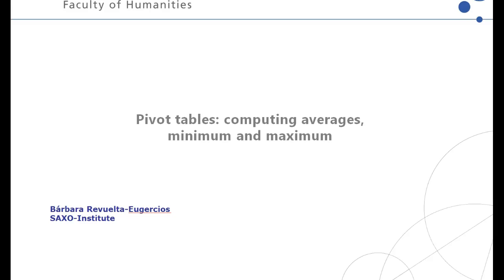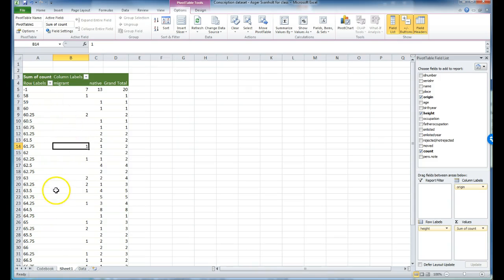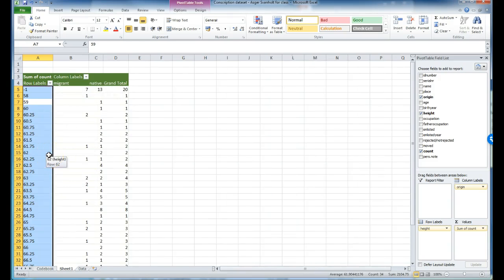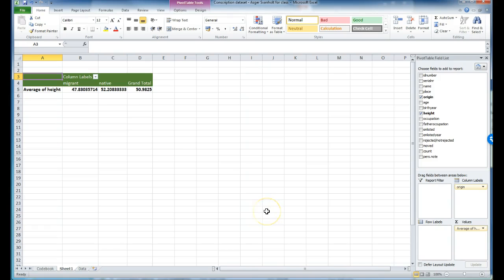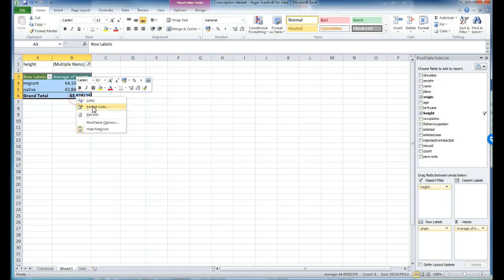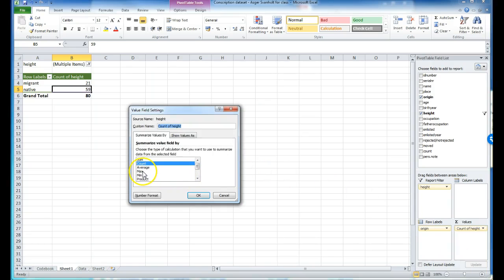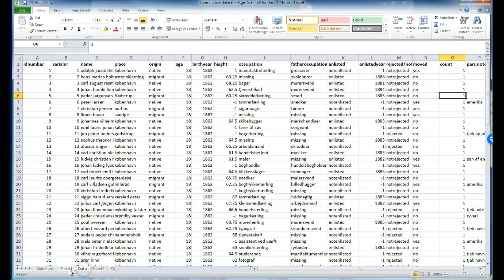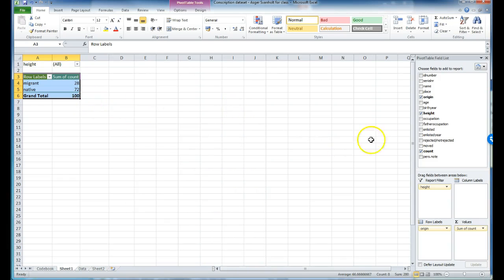Pivot tables: computing averages, minimum and maximum